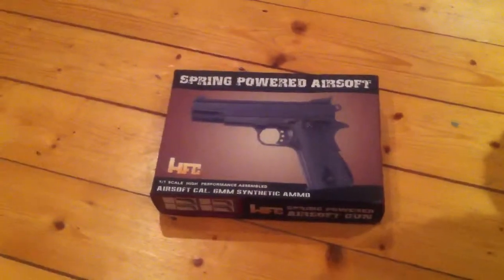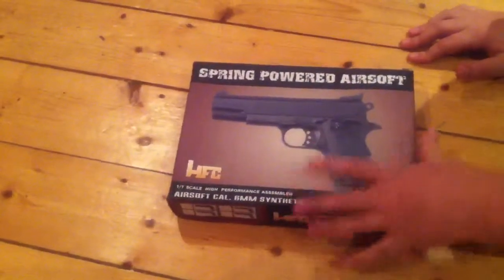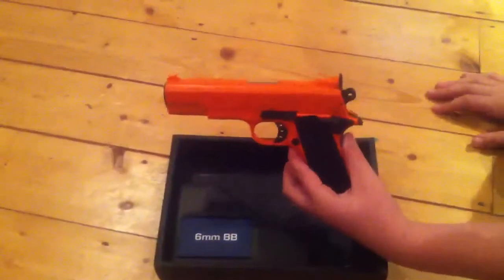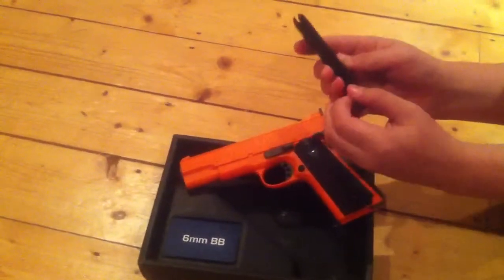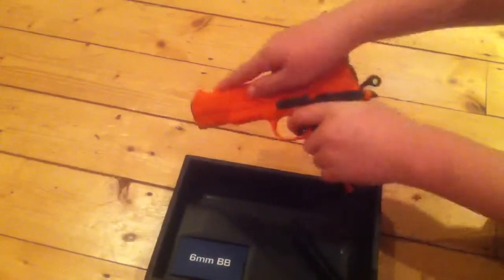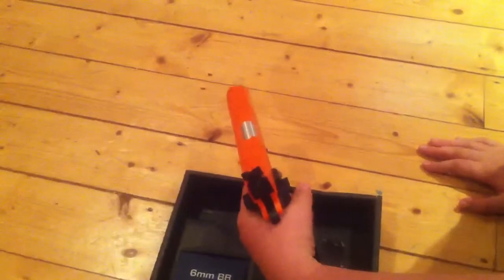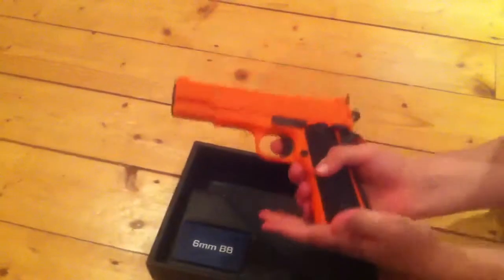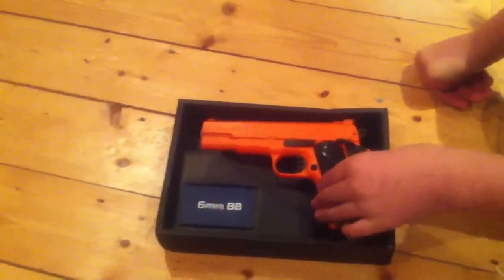My new BB gun review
HFC HA121 review by George